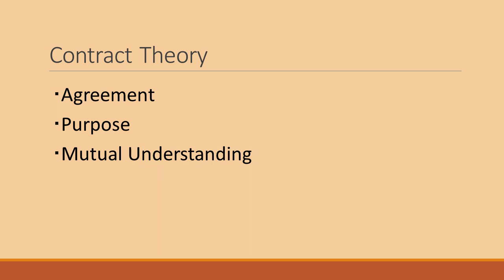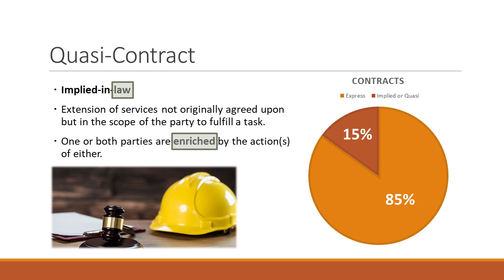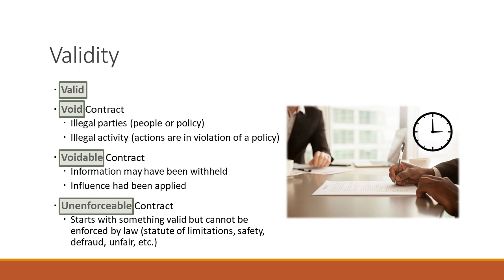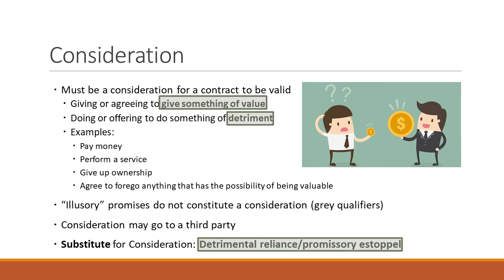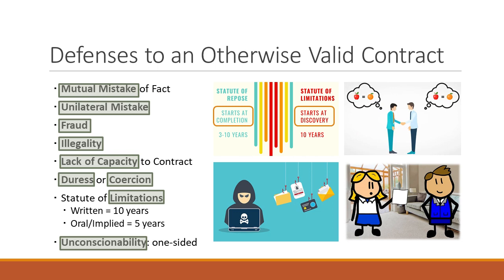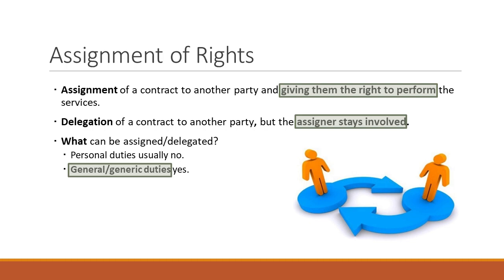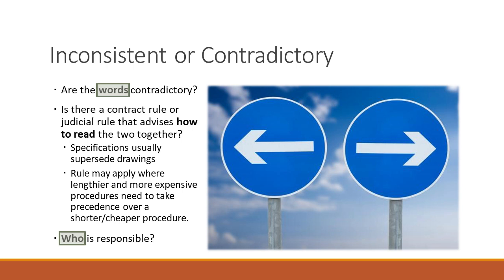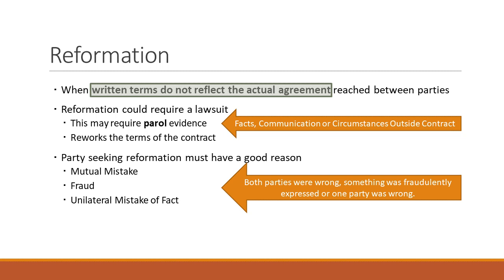Lecture 2 Contract Law Formation and Interpretation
These are my notes from a lecture Michael J. Hanahan of Perkins Coie LLP gave on January 22nd, 2021. It covers information to help study for the ARE Practice Management Exam.
-Contract Theory
-Types of Contracts
-Valid Contract Elements
-Interpretation
-Resolving Contradictions & Inconsistencies